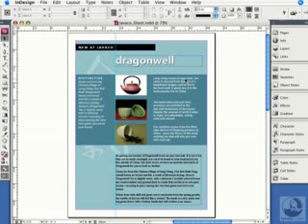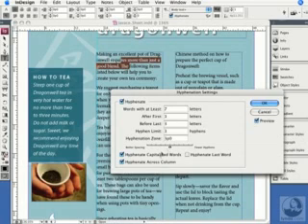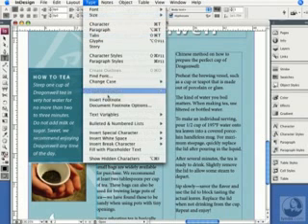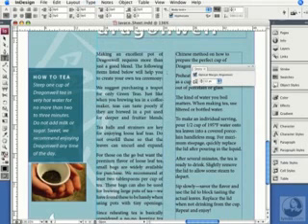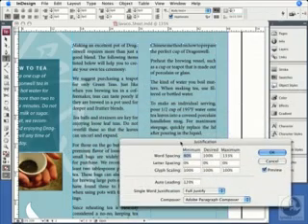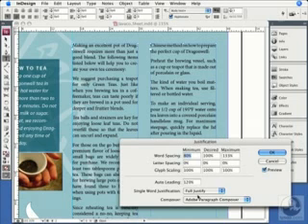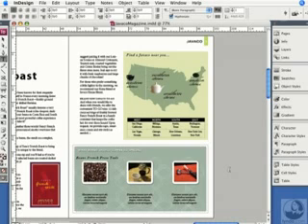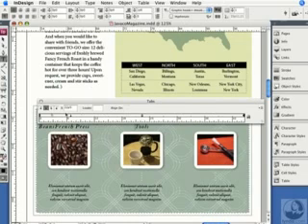เรียน Indesign CS3